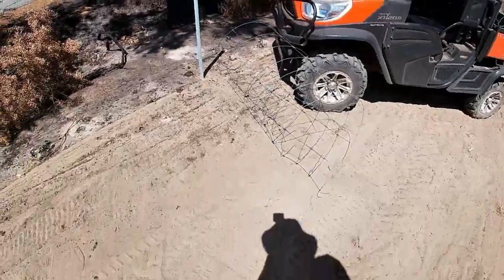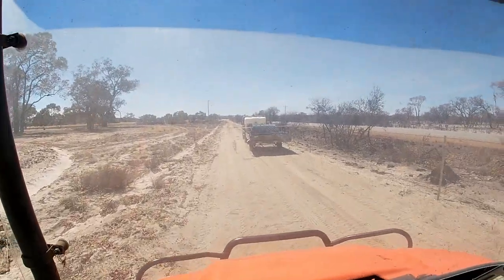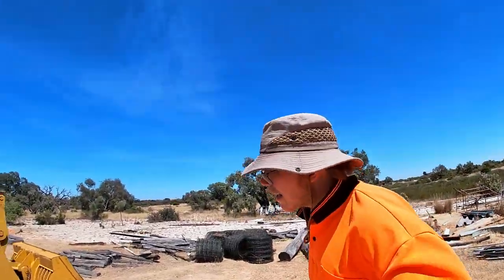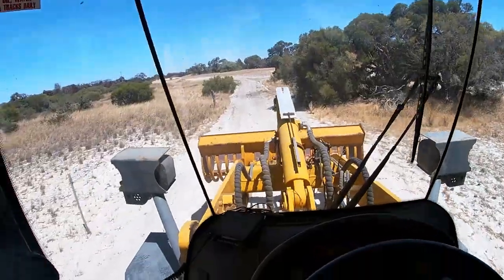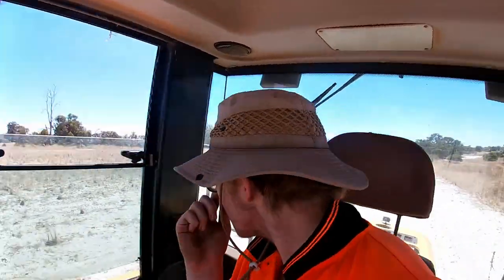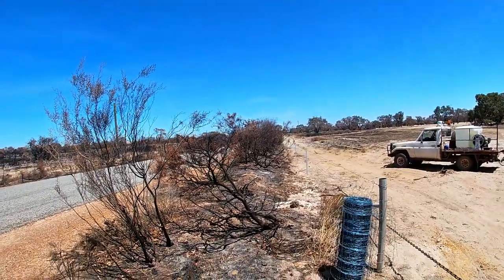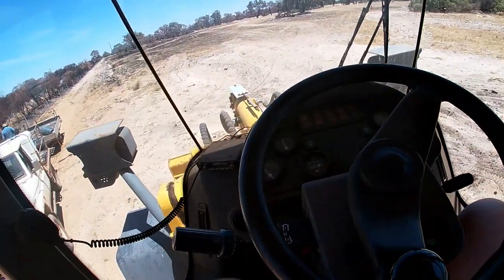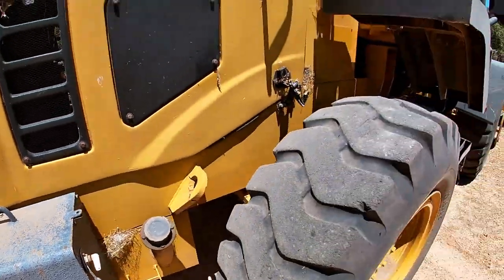This is a job for M&N Mechanics! | Erinvale | West Australian Farm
This time on TJM Farming we set back to work fixing up the boundary fence, only to encounter a few minor mishaps along the way... Nothing that a bit of wire can't fix!

Editor's note: We've officially caught up with the timeline of vlog videos! Having said that however, Noah has not finished filming the next one yet, because we're still waiting to see the results concerning a certain Big Blue Tractor...
As a result, there's a fairly big chance that there won't be any Erinvale videos until next week. However, FS22 videos may resume on Sundays instead to fill the slot. (Provided that we have time to edit of course)

Join Noah (Aka TJM) and his family on a new adventure as they set their sights on a new 3,000 acre stock block home to sandy soils, Pine plantations and their 1500 Merino's as they aim to turn the new property from a Stock block with battered facilities into a thriving Turn-Key Farm.